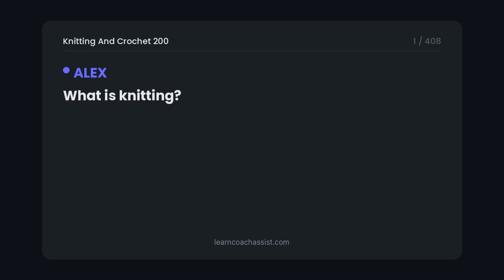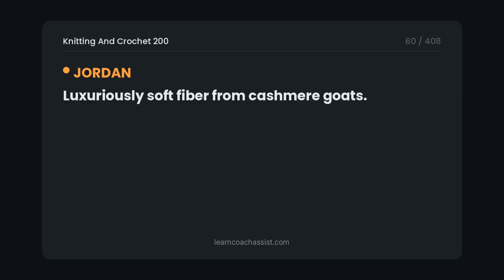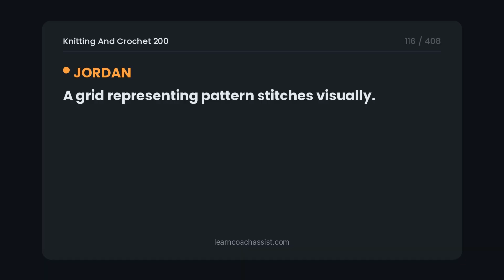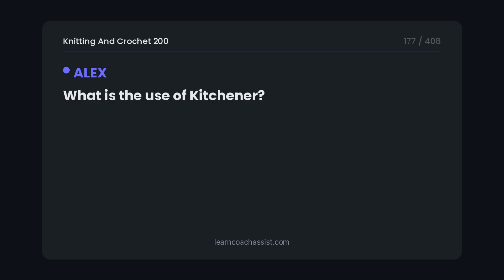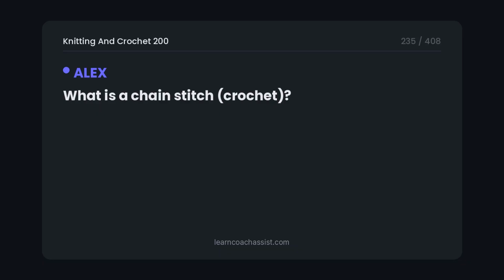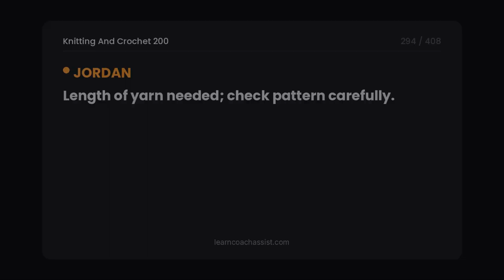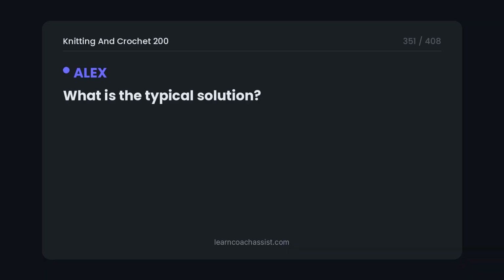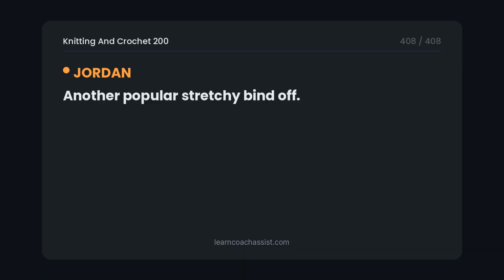Knitting And Crochet 200 - All Questions & Answers | LearnCoachAssist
Full Q&A walkthrough for Knitting And Crochet 200 from LearnCoachAssist.